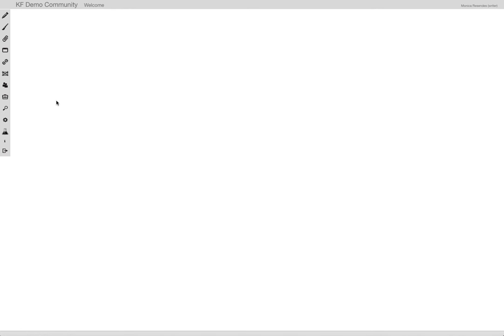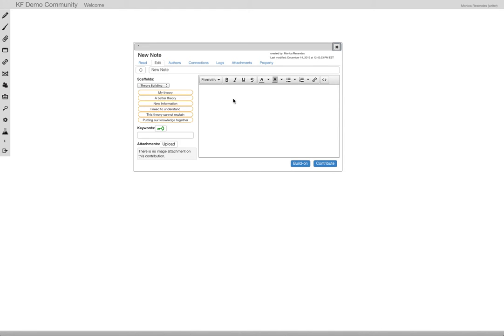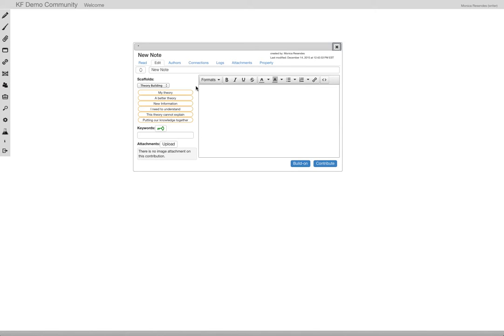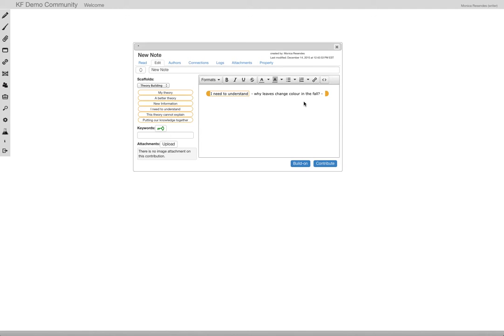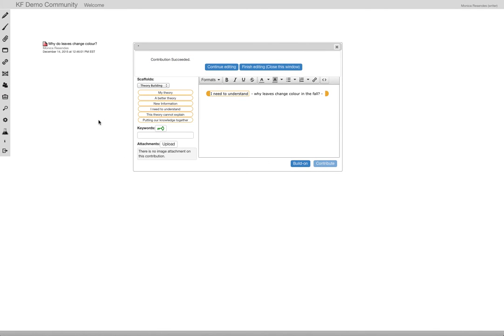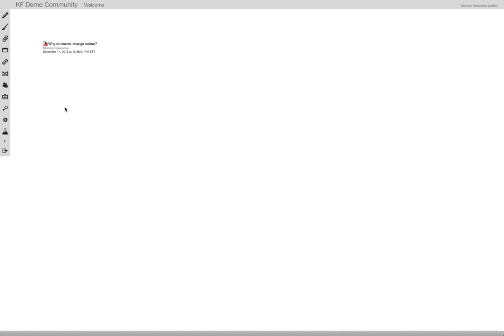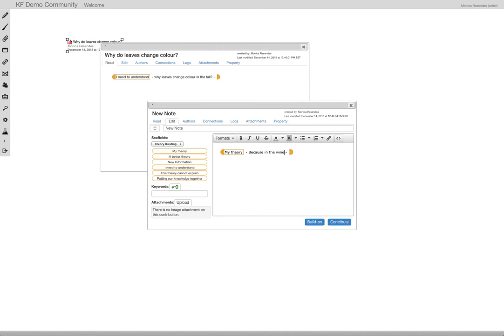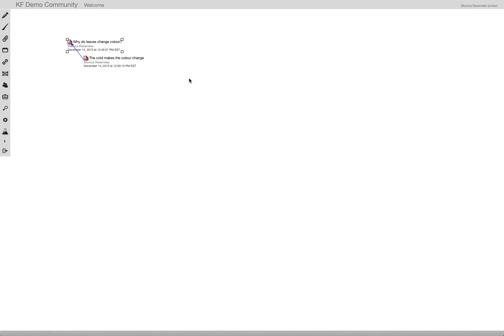Knowledge Forum 6 | Tutorial 1: "How to Create a New Contribution"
In this tutorial you will learn how to create a new contribution and create a "build-on" contribution.